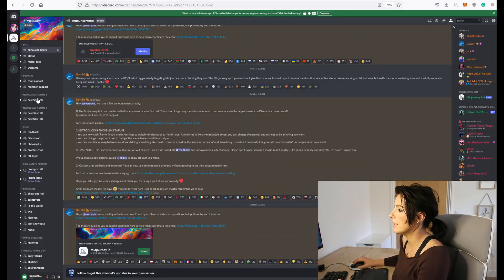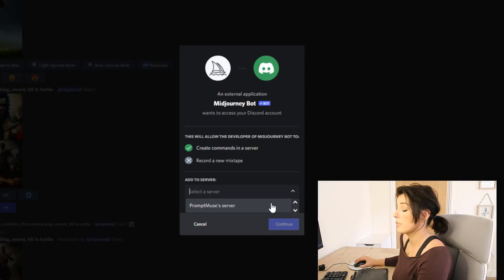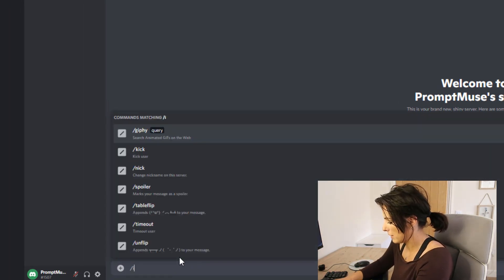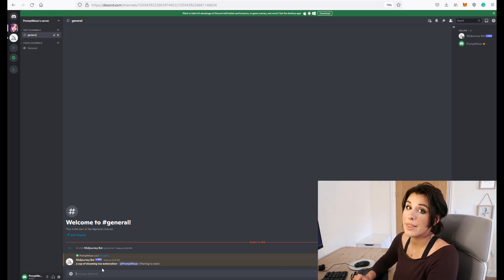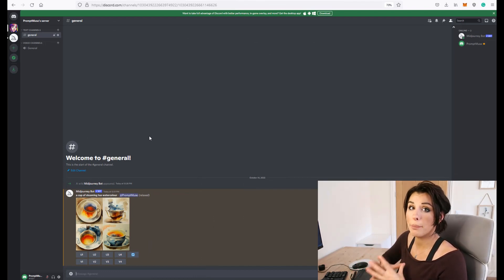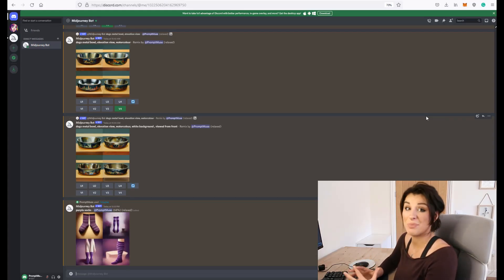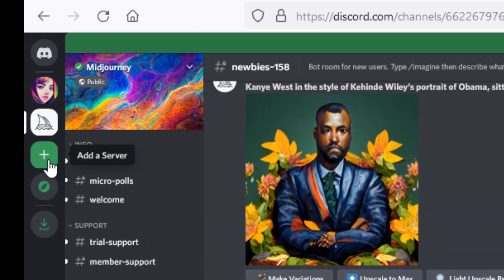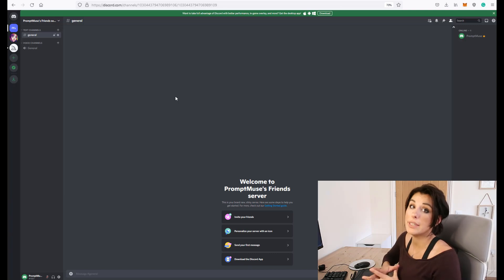How to invite Midjourney bot to your own Discord server - Beginner-friendly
In this video, I show you how to invite your own Midjourny bot into your own discord server (if you do not have a server I show you how to set that up as well). Beginner friendly.

I also show you how to invite the bot into your inbox, so you can create prompts in a nice private area, away from everyone else. It makes it easier to see your prompts and AI artwork and keep track of artwork.